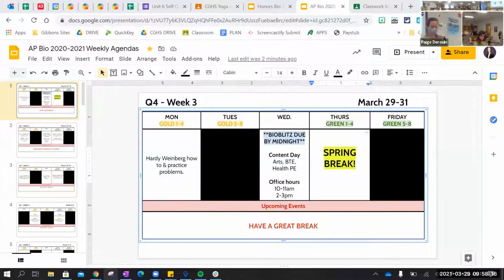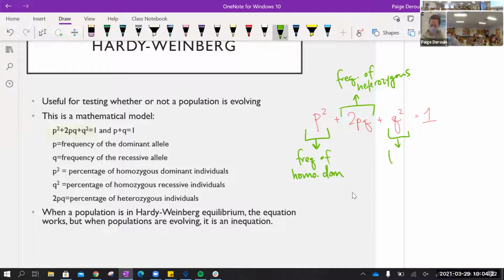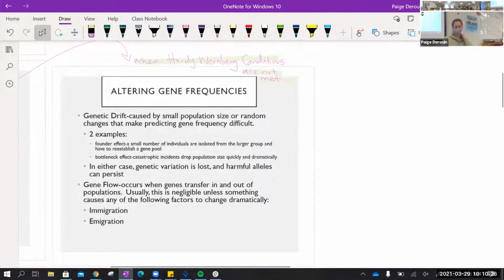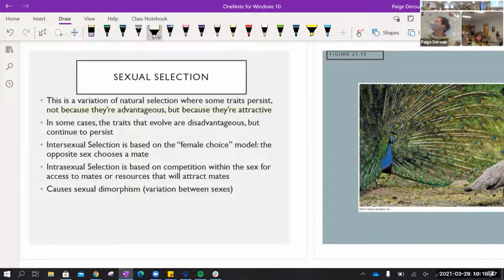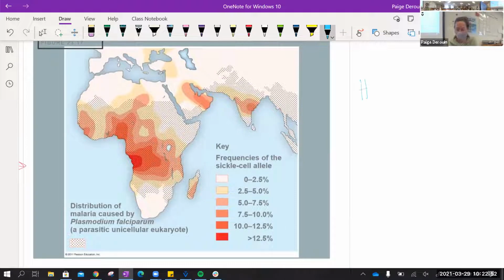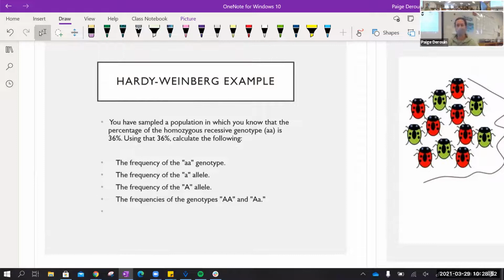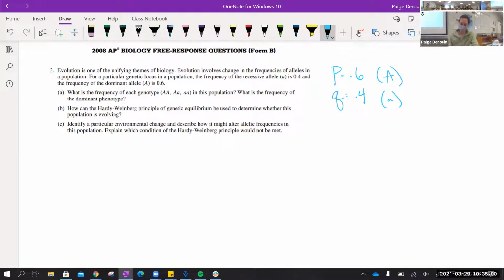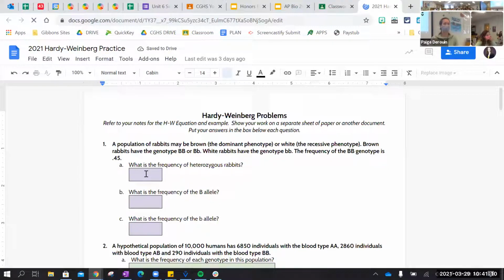AP Bio Hardy Weinberg